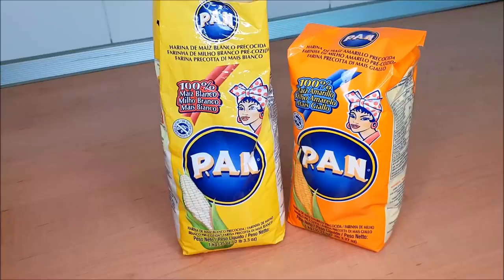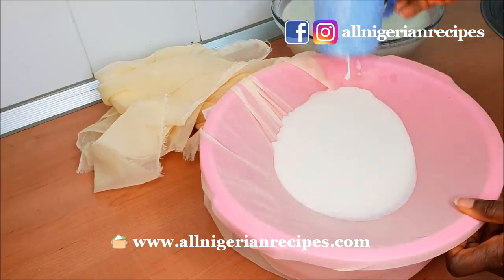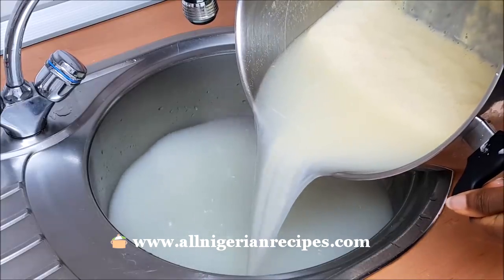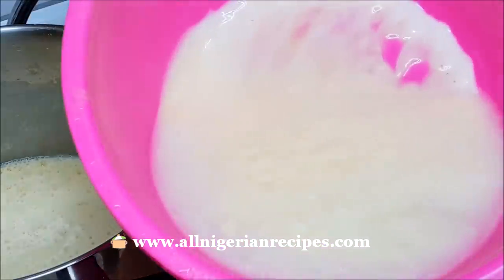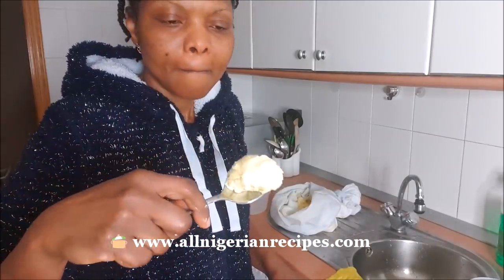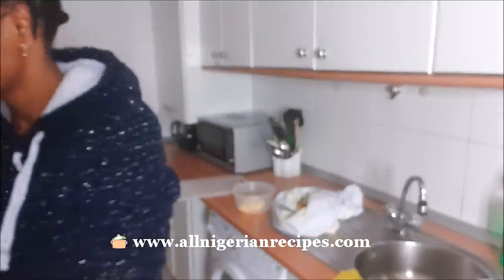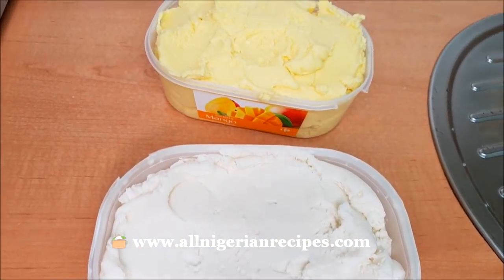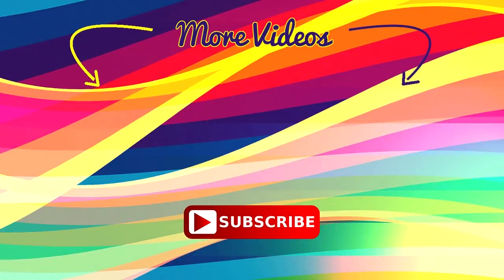Making Akamu with THIS Maize Meal. Is it worth It? | Flo Chinyere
I have uploaded different alternatives that those outside Nigeria can use for akamu, ogi or pap but this maize meal has been the one I have been resisting for the longest time on the channel. Watch and see why I resisted this experiment to much and see my verdict on the test.